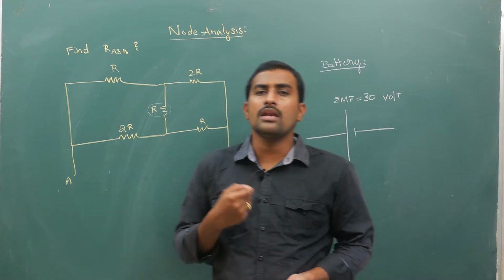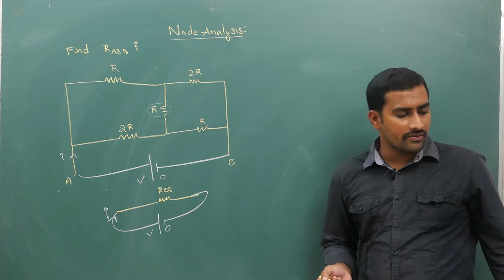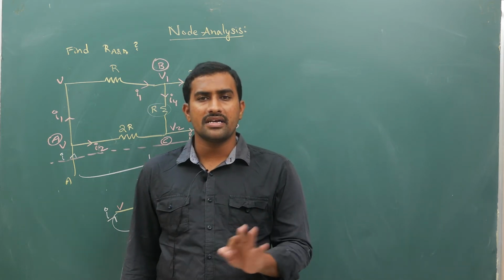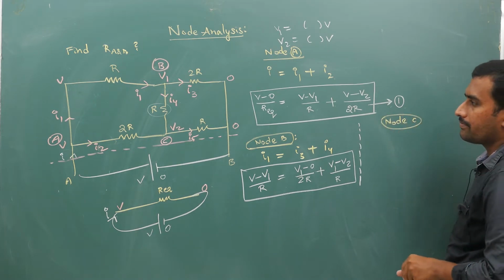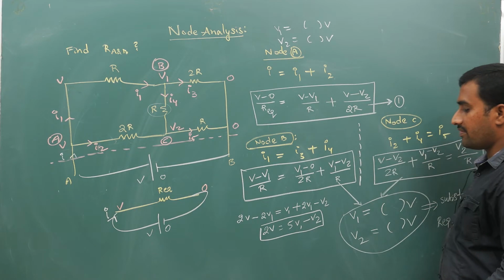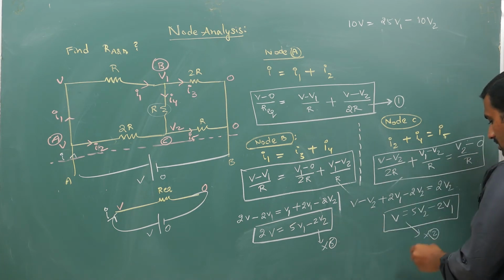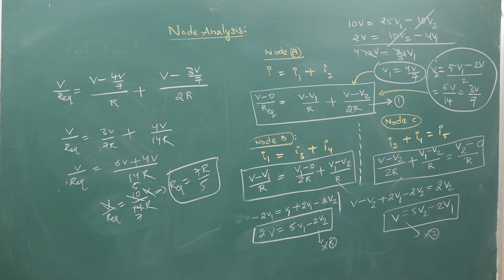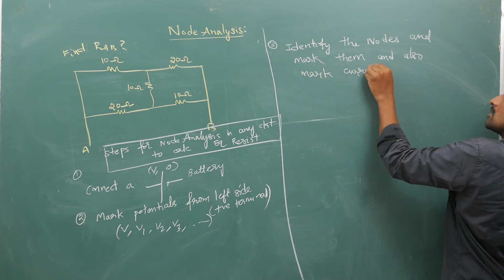Node Analysis for General Circuits in Current Electricity